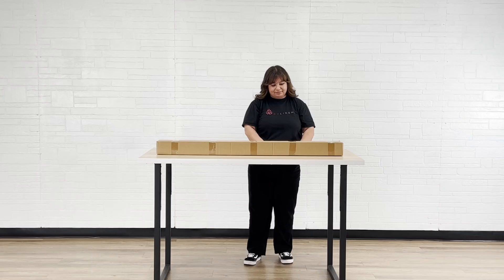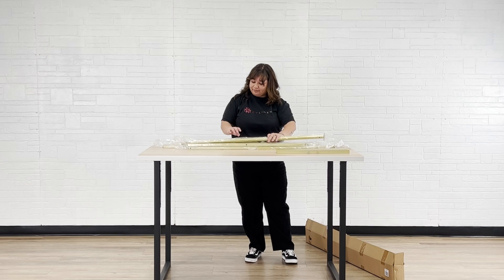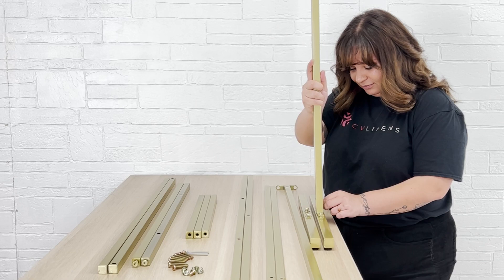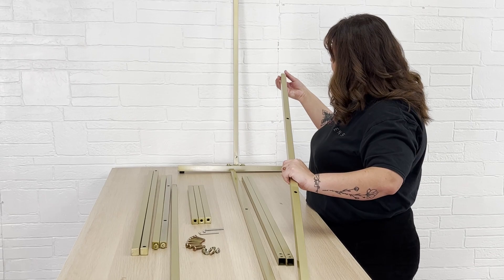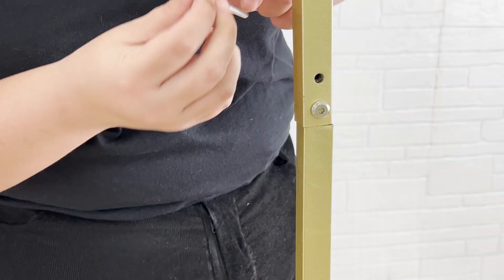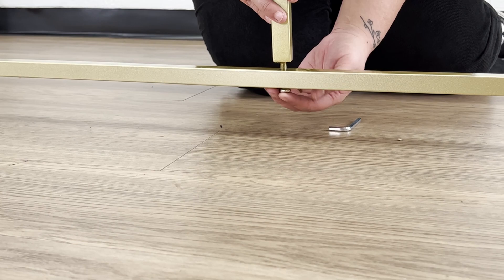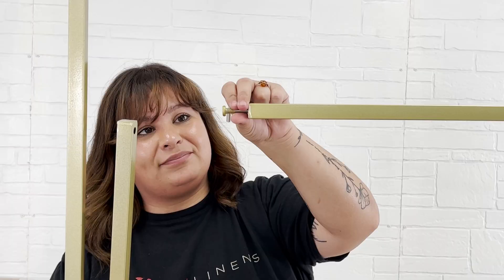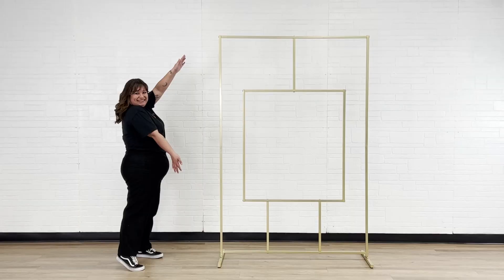Beautiful Geometric Wedding Arch | Easy DIY Floral Inspo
Watch this step-by-step video tutorial to learn how to assemble CV Linens’ stunning Geometric Wedding Arch. These geometric arches are a perfect party backdrop that’s classy, stylish, yet edgy. They’re ideal for indoor or outdoor celebrations and modern or industrial-themed weddings, with minimal arch decorations to accentuate their shape.

Use it as a stage backdrop, wedding altar decor, or DIY wedding sign holder. Simply add decorated acrylic chart signs in the middle square of the arch. In the video, we also show a styling tip on decorating arches with florals using pool noodles!

Decorate the wedding arch with fabric, flowers, tulle, balloons garlands, greenery, fairy lights, and more. Use the arch to cover unsightly venue walls or as a diy photo booth area. The backdrops can also be used to decorate dessert tables, head tables, and ceremony arches.

CV Linens is an established linen company since 2007. We specialize in wholesale chair covers, tablecloths, and sashes at fair and affordable prices that you can depend on for the best value. Every wedding and event is different and our wide selection will ensure that yours is unique to you! We take great pride in helping you plan and achieve a great day by providing excellent and unbeatable service. Whether you are a wedding planner, florist, party rentals company, or a bride planning for the most important day of your life, we have all the linens you will ever need to make your wedding a success. We pay attention to all the details to ensure your expectations are exceeded and nothing ruins your big day. Let us help you achieve the look you want for your wedding or party! Choose CV Linens for quality wholesale wedding and event linens you can trust and rely on.